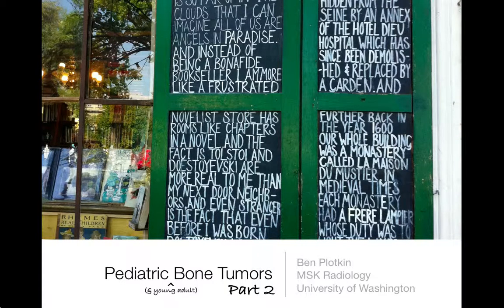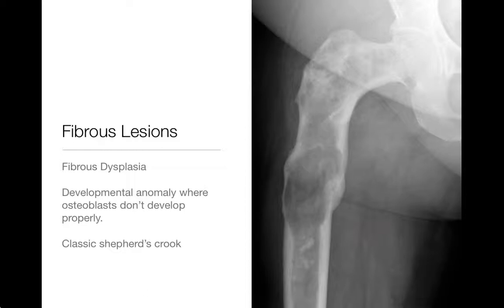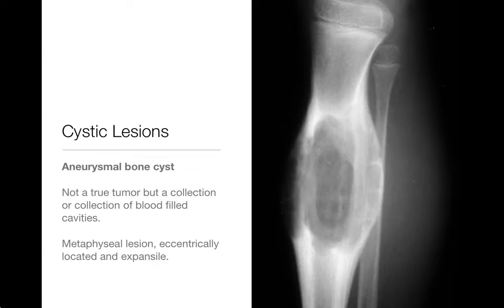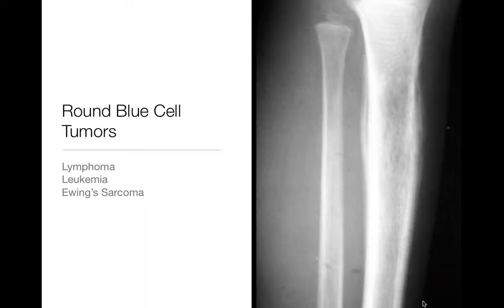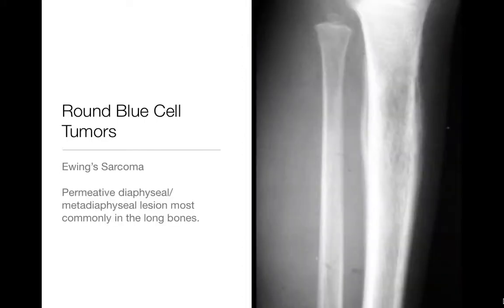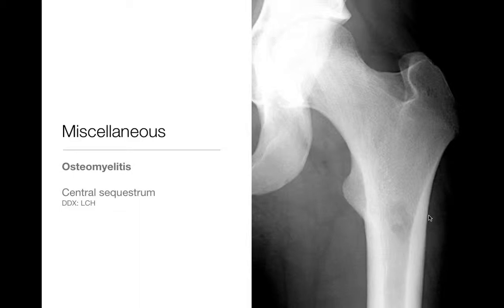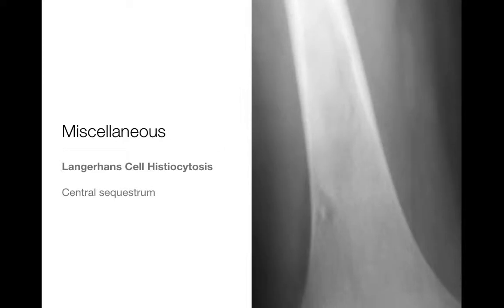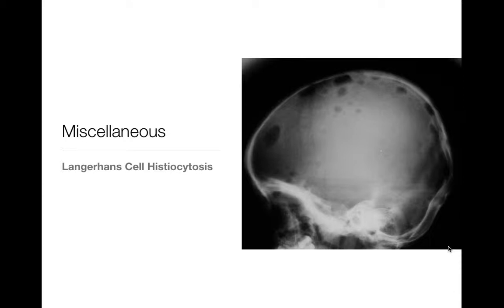03 Pediatric Tumors 2